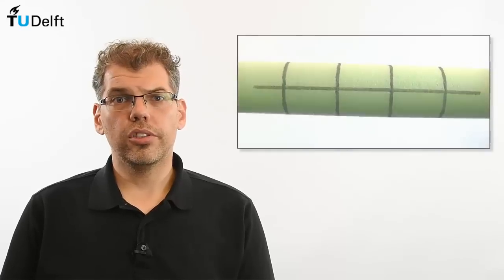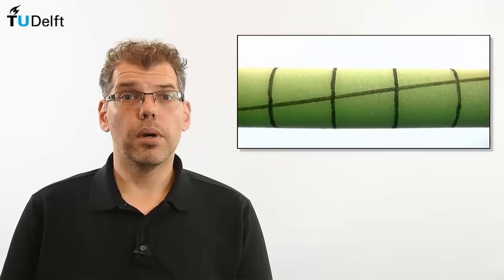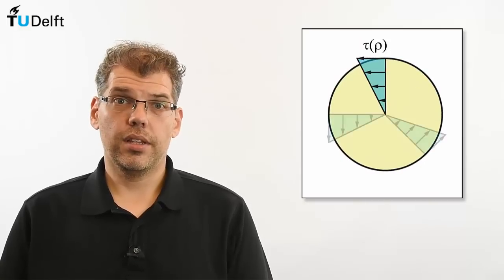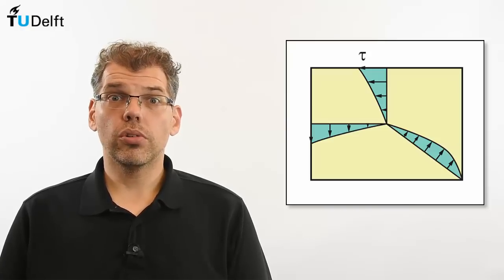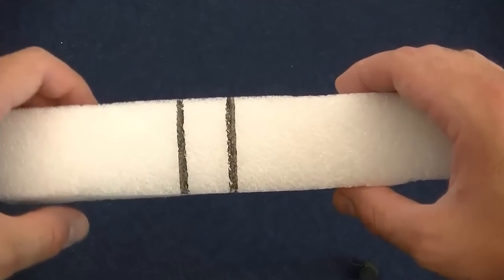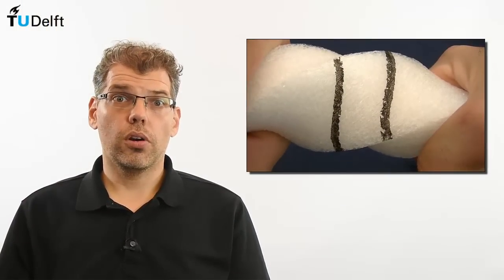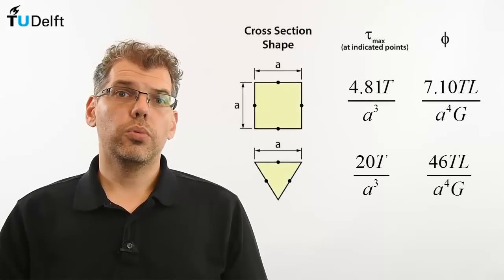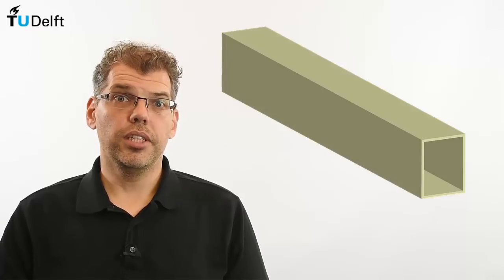3-5 Torsion of Non-circular shafts